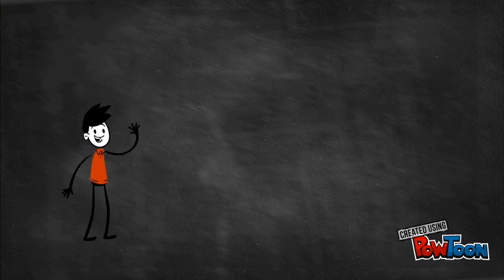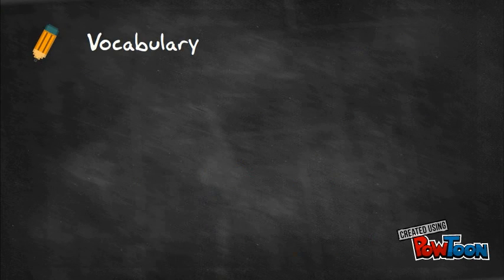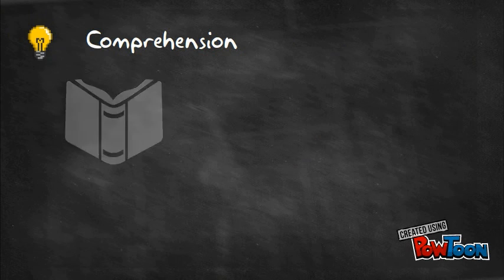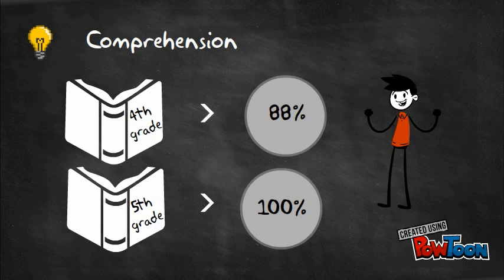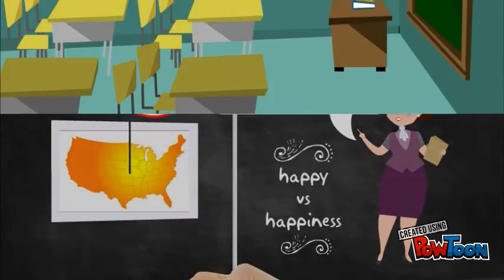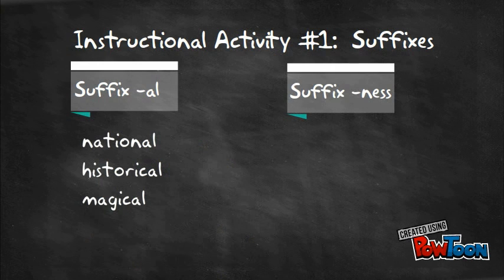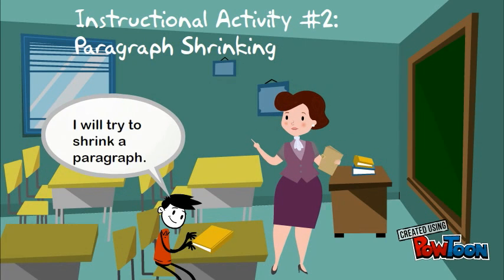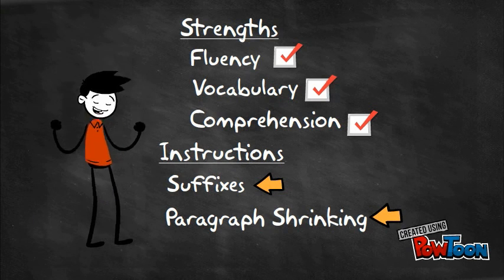Rica Case Study ver 2